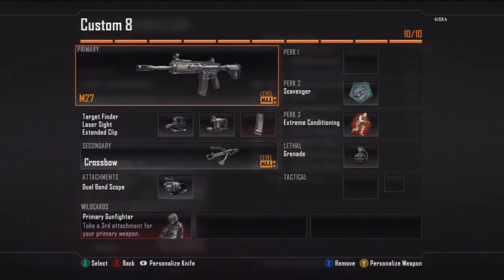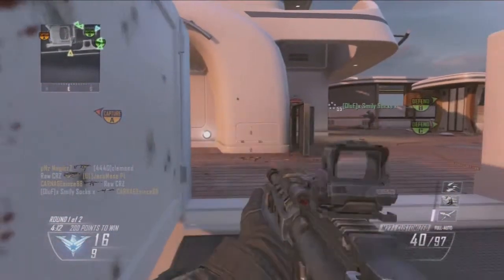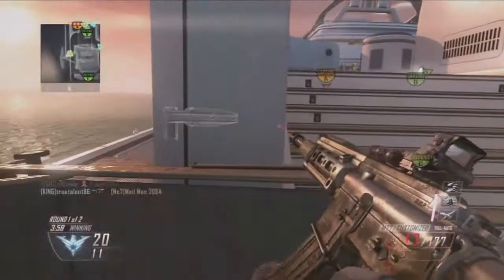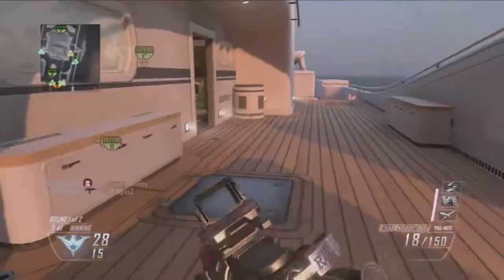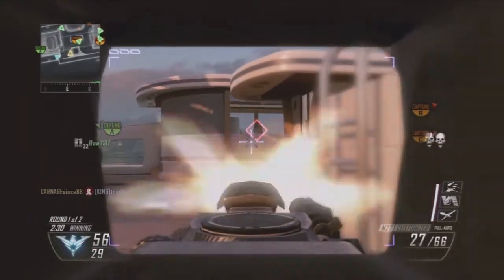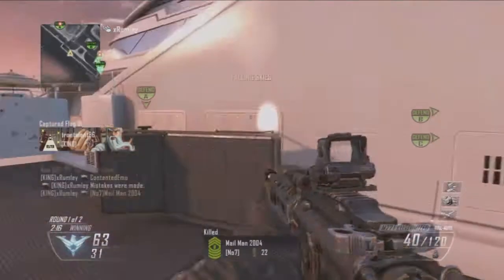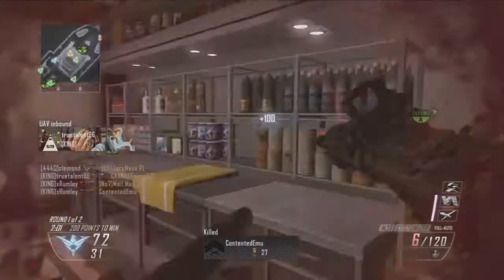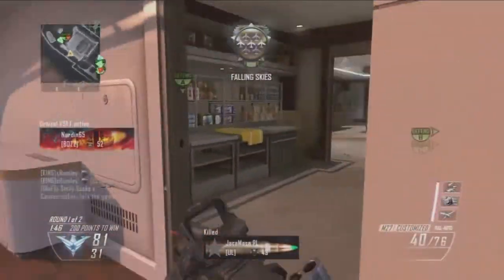Bo2 Random Class Generator Swarm! - 45 KD Game! - Episode 7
Please could we try and smash 30 Likes :)
Let me know what competitive team you follow and whether you are excited for ghosts!